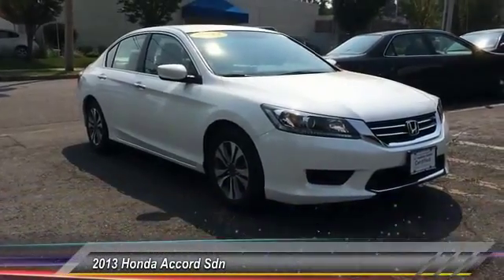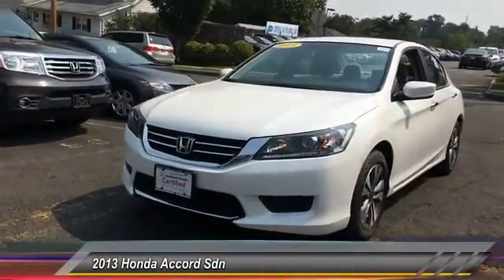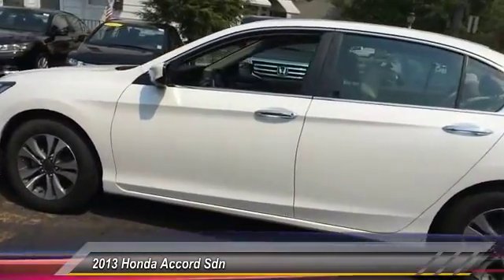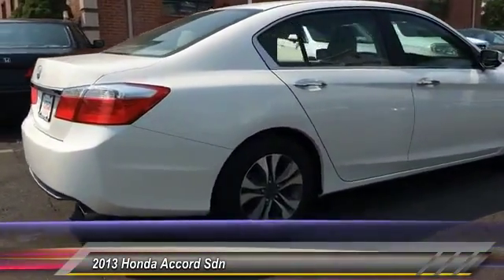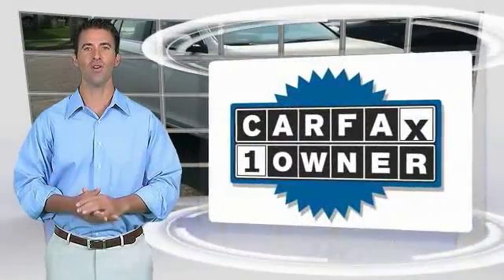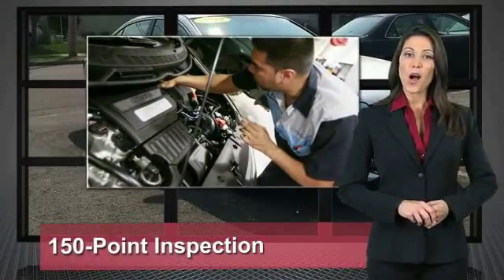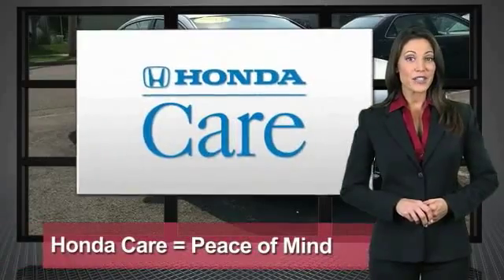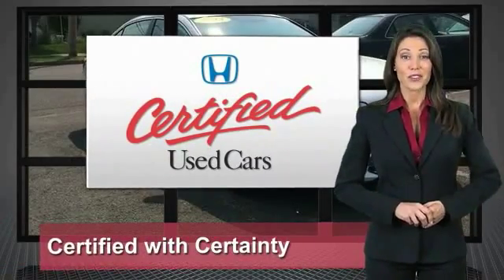2013 Honda Accord Sdn Madison NJ 83081A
2013 Honda Accord Sdn LX

Madison Honda
280 Main Street

Gry. Pampered and it shows. One owner wonder! Please don't hesitate to give us a call! We value you as a customer and would love the chance to get you in this great-looking and fun 2013 Honda Accord. This Honda smells clean throughout, it appears to have never been smoked in. The engine runs like a dream. This car needs nothing but a new home. Honda Certified Pre-Owned means you not only get the reassurance of a 12mo/12,000 mile limited warranty, but also up to a 7yr/100k mile powertrain warranty, a 182-point inspection/reconditioning. COME SEE THE DIFFERENCE AT MADISON HONDA!